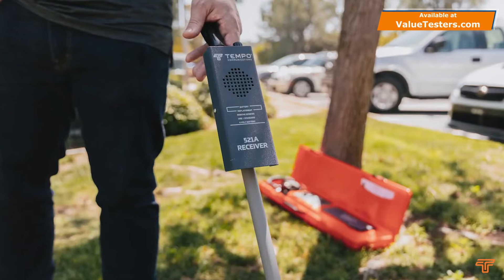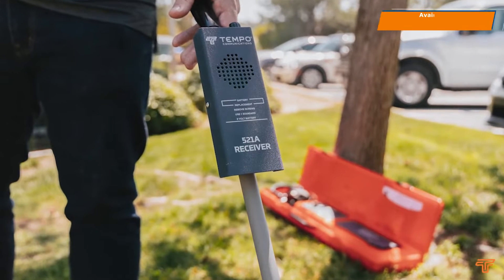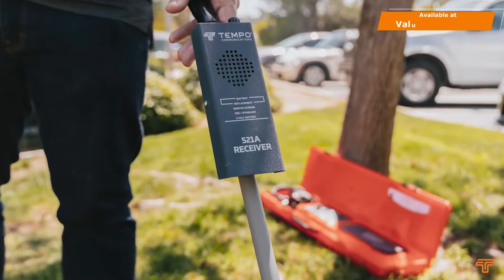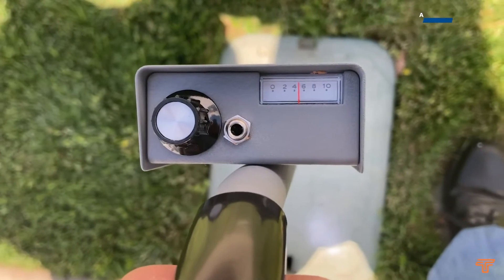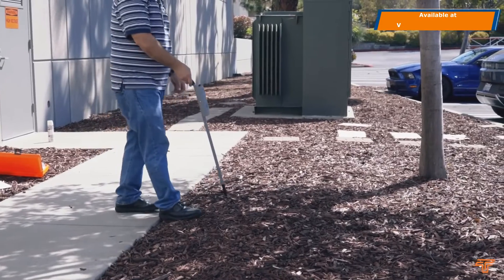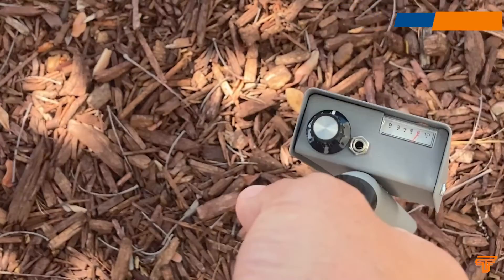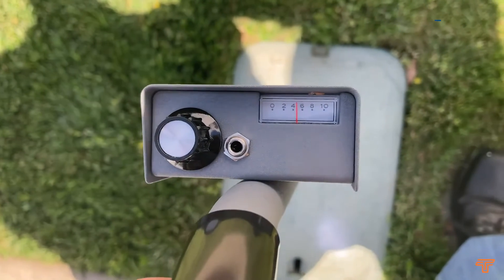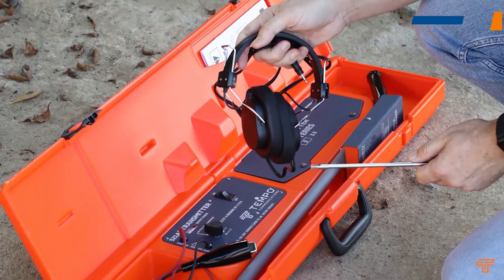Easy Wire and Valve Locating with Tempo Greenlee 521A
In this video, you will discover how effortlessly you can locate wires and valves with the user-friendly Tempo Greenlee 521A in less than 2 minutes. Tempo 521A Wire and Valve Locator is a universal troubleshooting and maintenance tool for electronically controlled sprinkler irrigation systems. Find out more, shop, and get a deal at Value Testers

Top Reasons to Own Tempo Greenlee 521A Wire and Valve Locator

1) Easy troubleshooting and maintaining electrically controlled sprinkler irrigation systems.
2) Valve solenoid hotspot signal makes pinpointing valves easy.
3) Adjustable transmit power allows you to select the best signal for maximum performance.
4) High power transmitter offers extended long range and allows use on higher resistance wire paths.
5) The receiver provides adjustable loudspeaker audio, headset audio, and visual indications of signal strength.
6) The Long-nose receiver wand makes it easy to move along quickly to locate even the longest wire path.
7) Rugged headphones block ambient noise.

Greenlee 521A includes a transmitter, receiver, headset, ground stake, and slim-line carry case. It is Battery-operated.